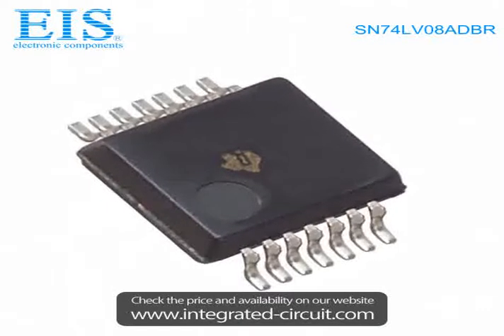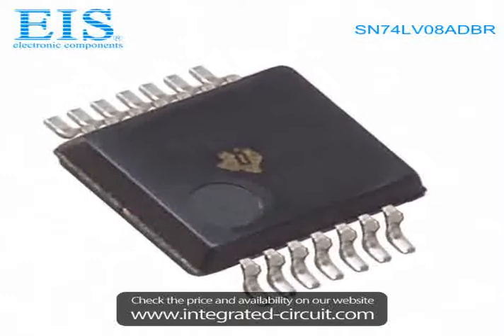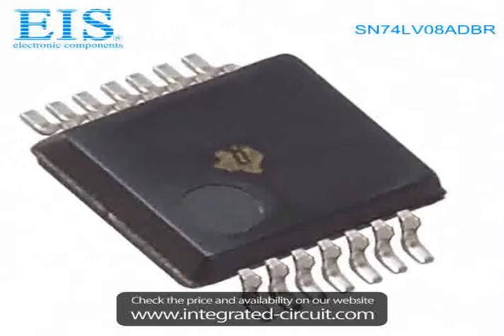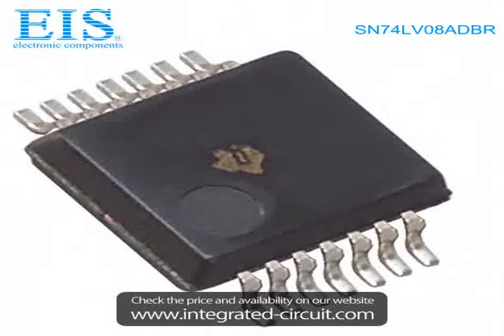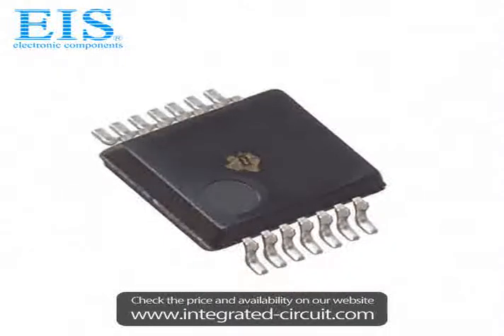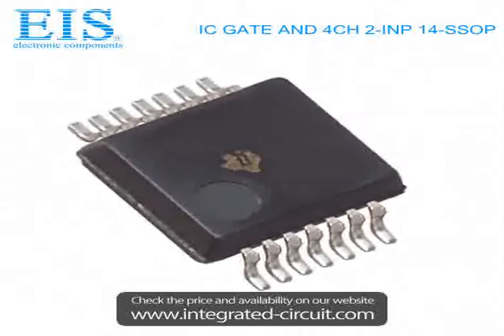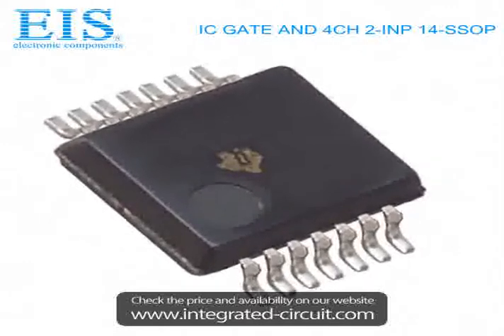Sell SN74LV08ADBR of Texas Instruments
We have the stocks of SN74LV08ADBR with a very best price, we can ship immediately after order.

Manufacturer Part Number: SN74LV08ADBR
Manufacturer / Brand: Texas Instruments
Brief Description: IC GATE AND 4CH 2-INP 14-SSOP

You also can download the datasheet of SN74LV08ADBR from our